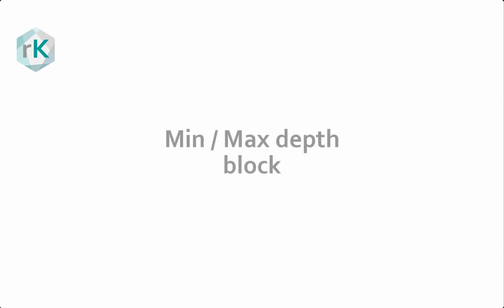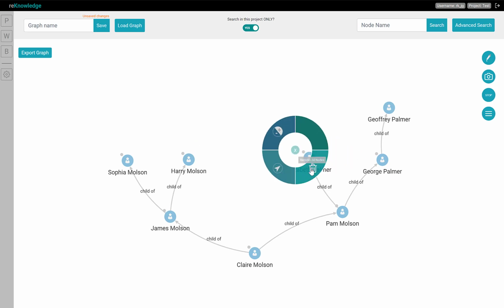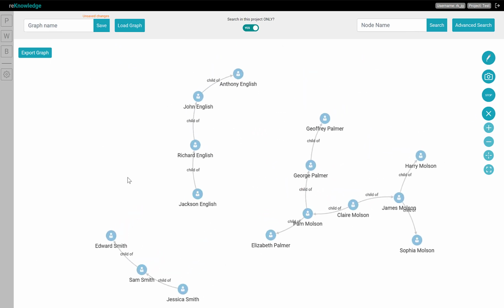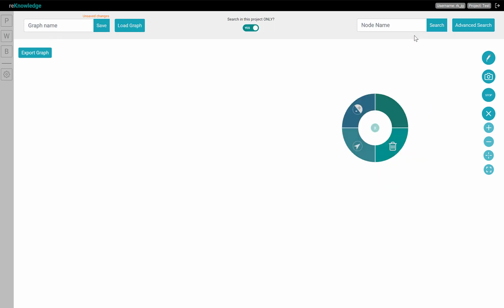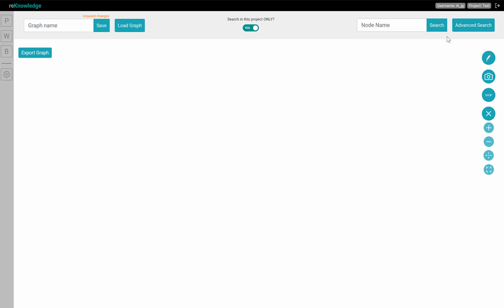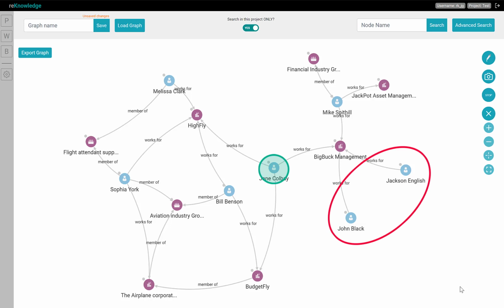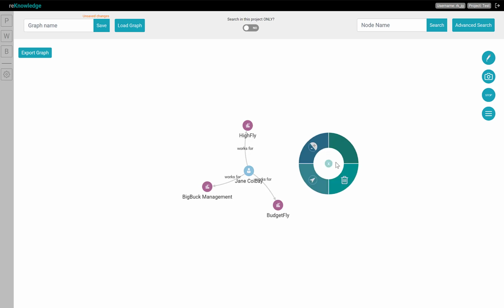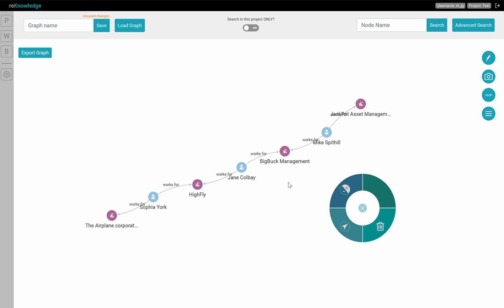min max function